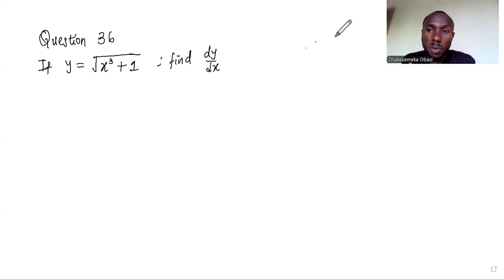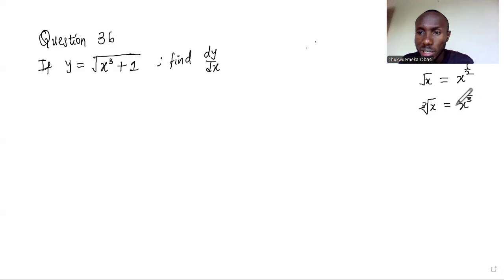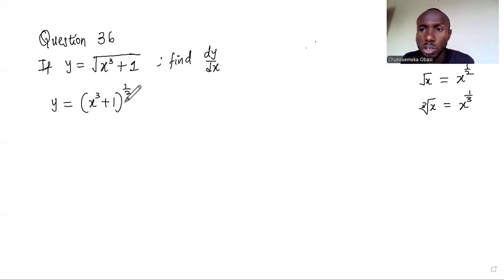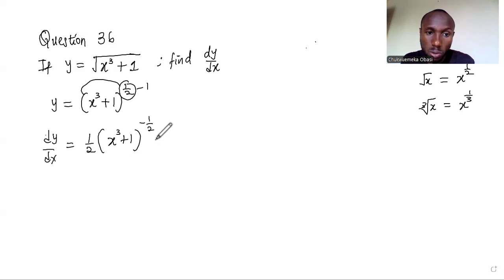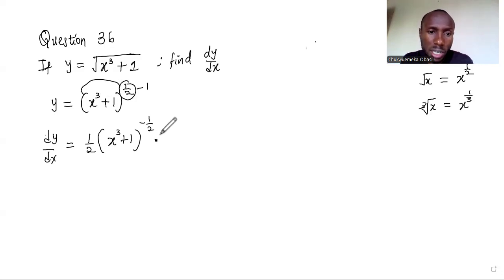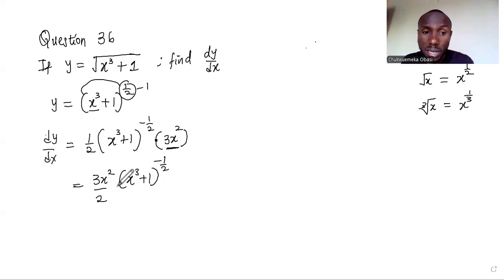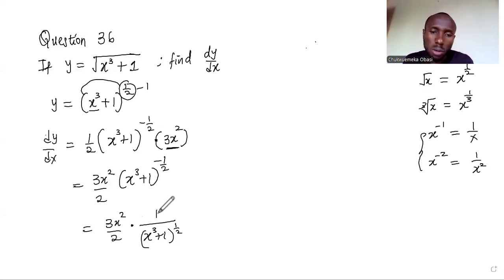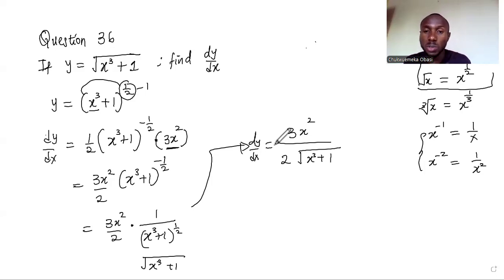JAMB/UTME MATH QUESTION 36 || DIFFERENCIATION